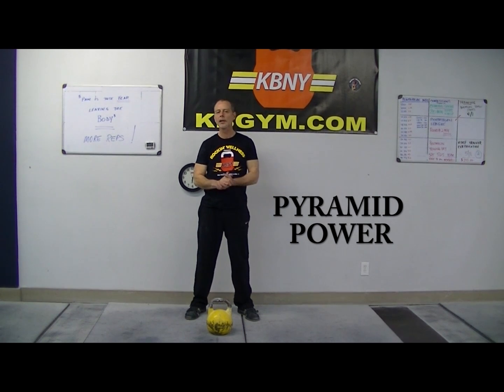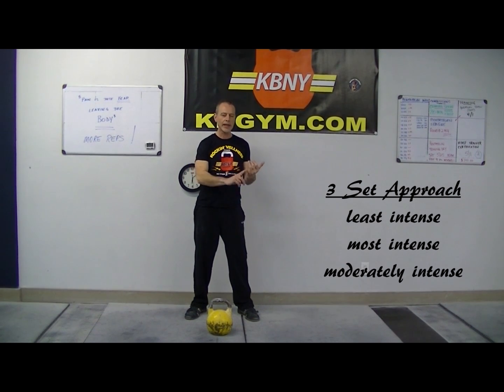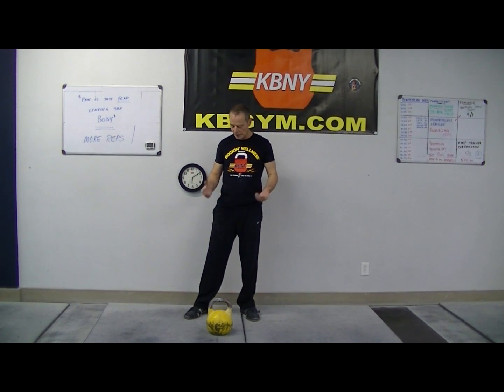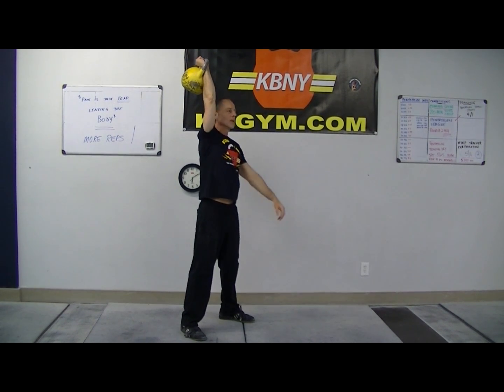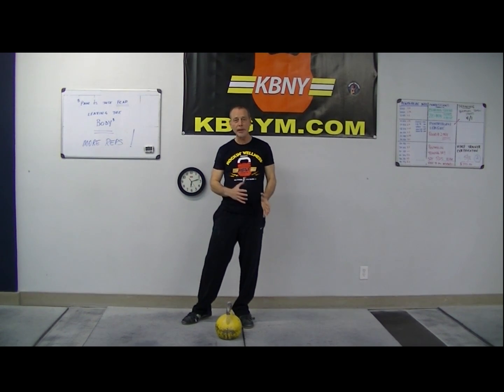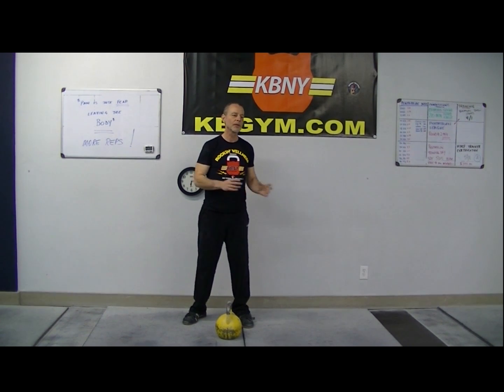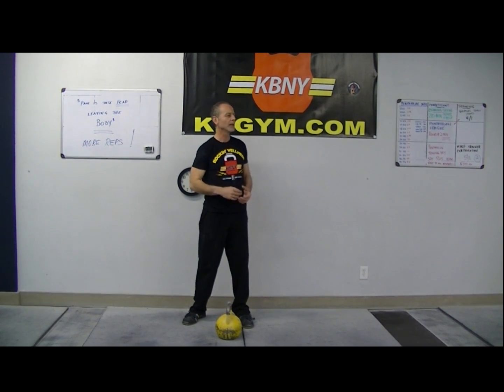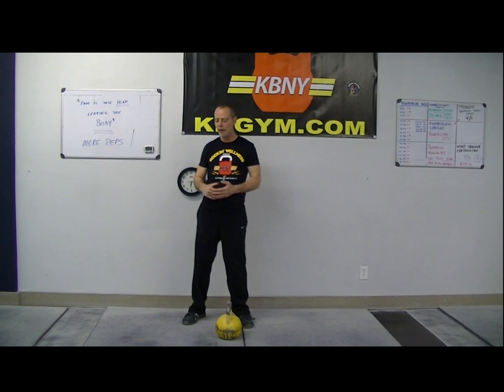Free Kettlebell Workout - Pyramid Power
Pyramid Power / Coach Mike Stefano offers insight on a very effective approach to progression, this time using the One Arm LongCycle / Find out more about Mike's video workouts